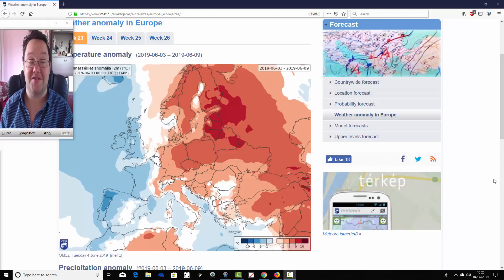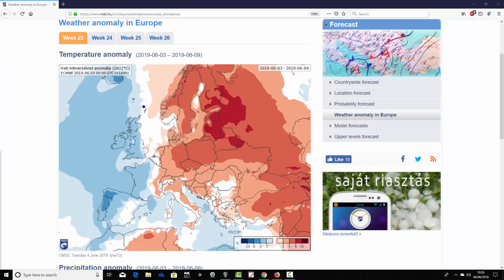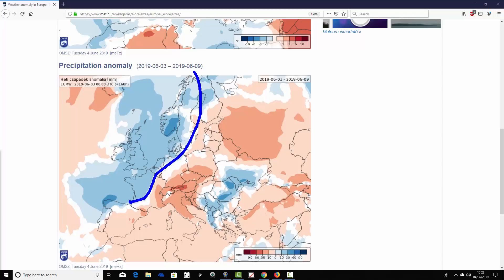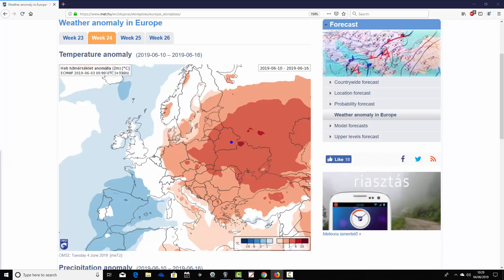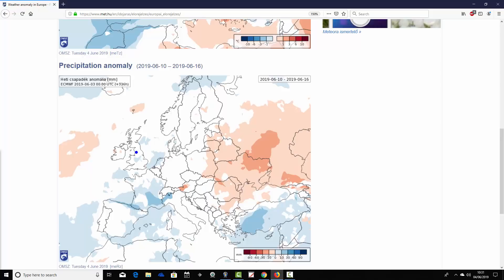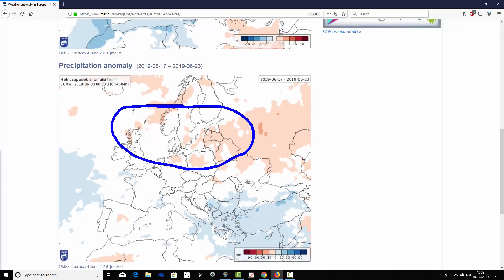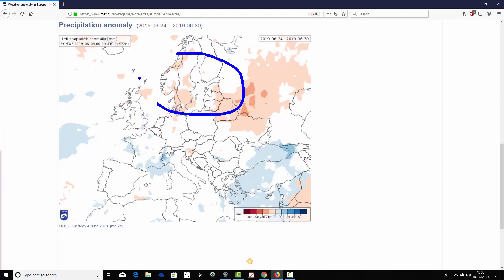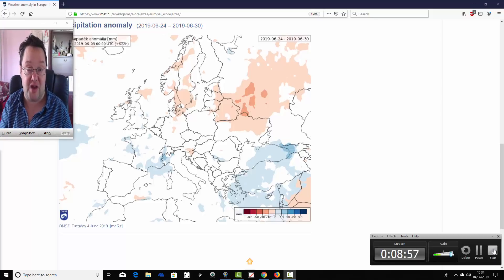EC 30 Day Weather Forecast For UK & Europe: 3rd To 30th June 2019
VIDEO DESCRIPTION:

Latest 30 day EC thirty day ensemble forecast for UK and Europe covering forecast timescales from 3rd to 30tj June 2019.